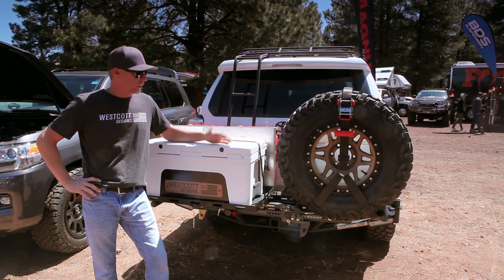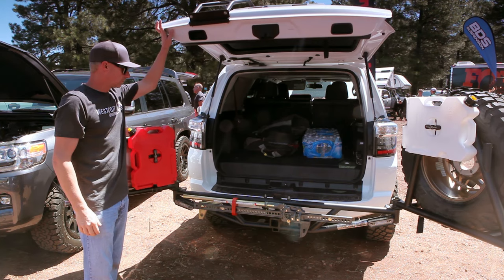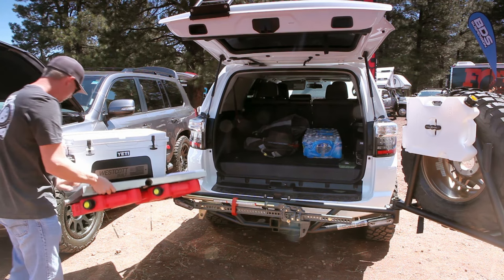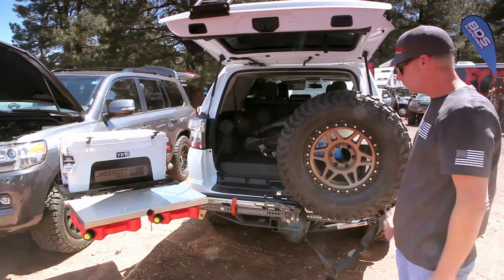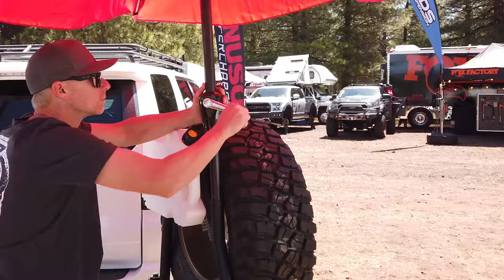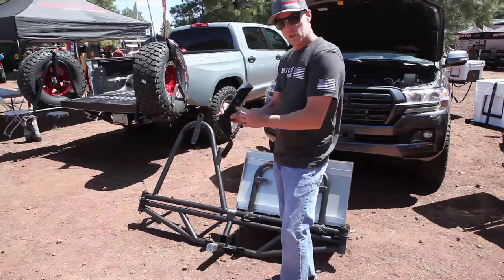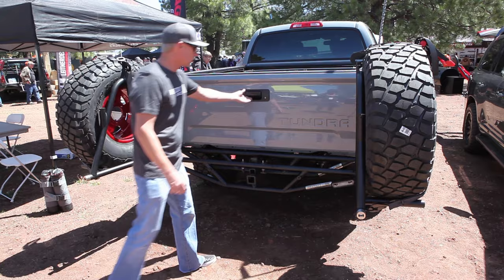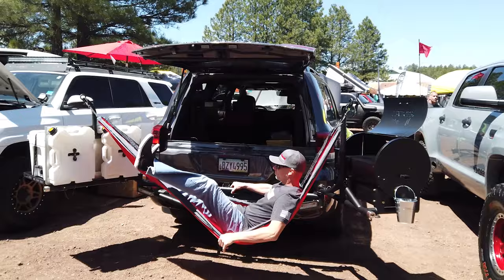Hitch Mounted Rack with Dual Tire Carrier Capability from Westcott Designs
Best Hitch Mounted Rack with Dual Tire Capability from Westcott Designs. No need to remove your bumper and you can still tow. Check out the demo with few of our options.